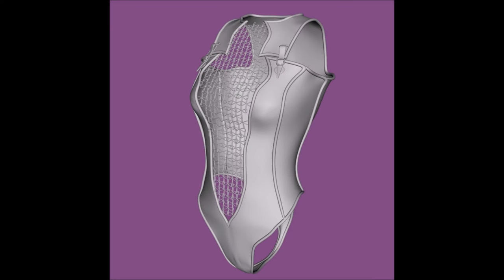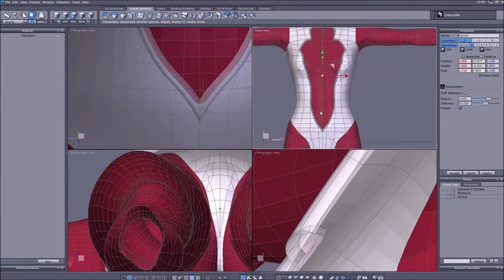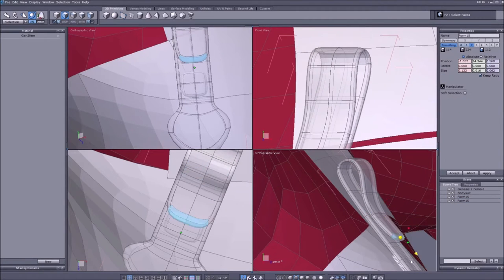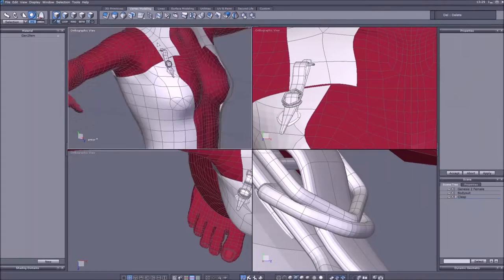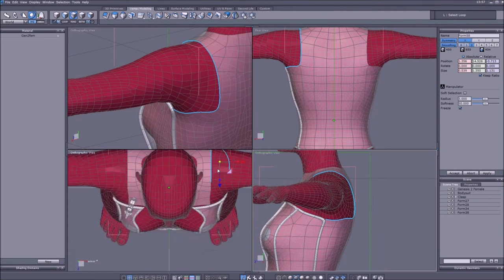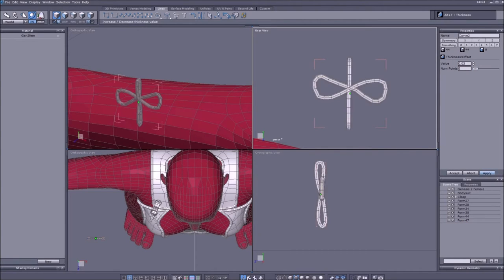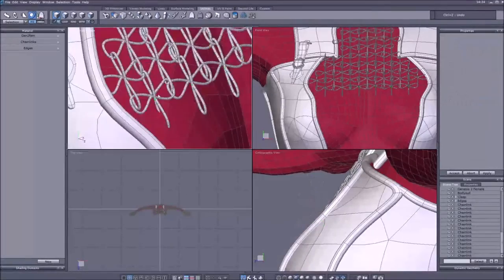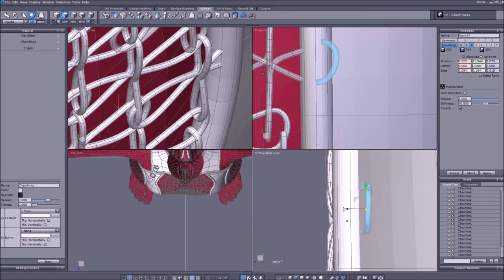Making Chainmail armor for genesis 2 female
Hi there,
i sat down and worked out a chainmail approach for 3D armor sets

0:00 Intro
0:10 Making the base armor mesh
1:58 the discarded pauldron
2:50 clasp on the shoulder
5:17 Edges to break up the whole armor in pieces
6:58 Chainmail
11:55 Final Render

Thanks to Maestro for the music!